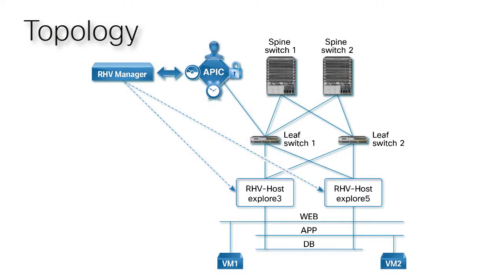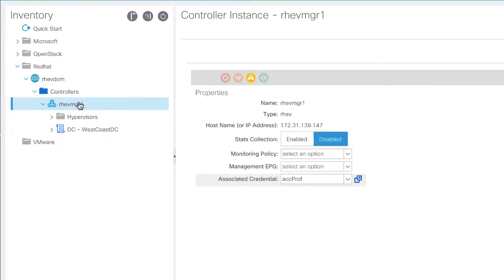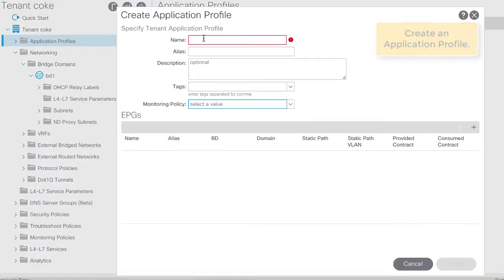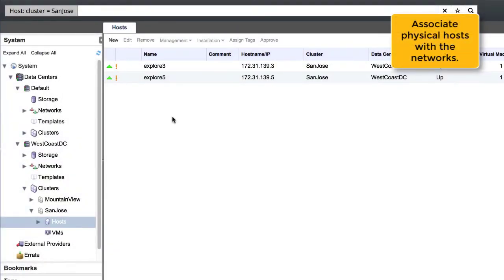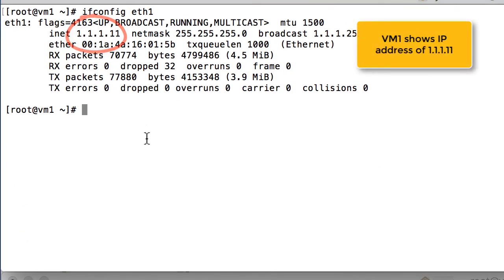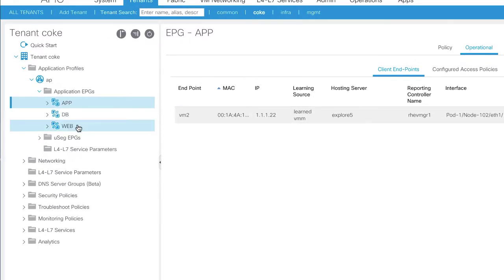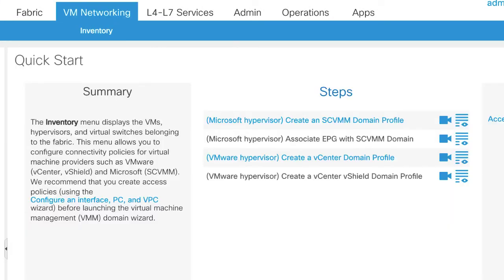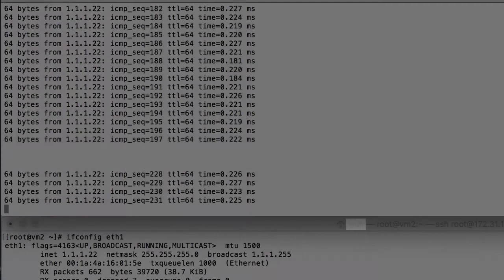Cisco ACI and Red Hat Virtualization (RHV) Integration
This video shows the Cisco ACI integration with the Red Hat Virtualization Manager and will be available in Cisco APIC Release 3.1.